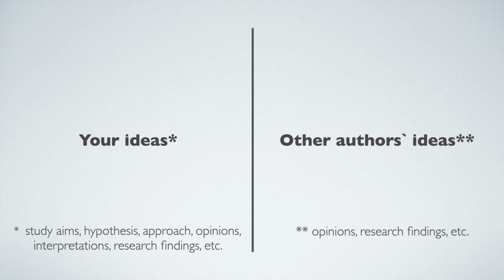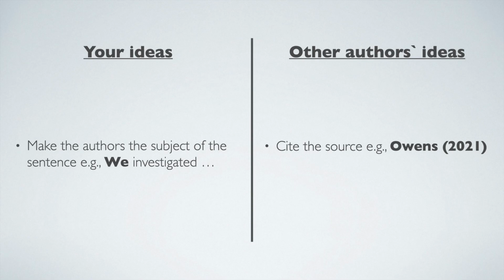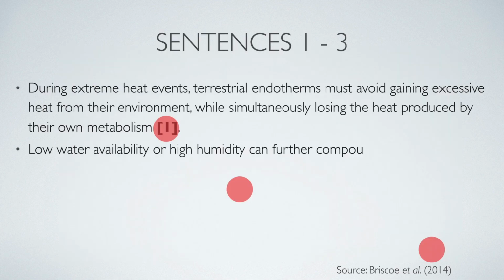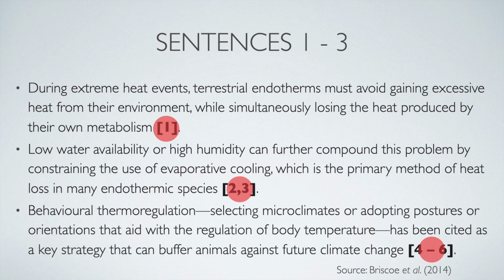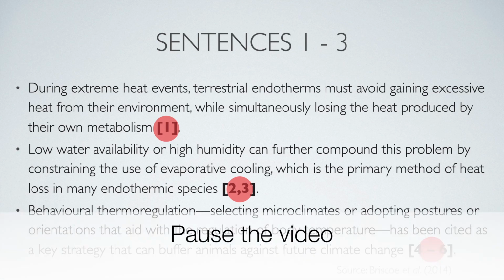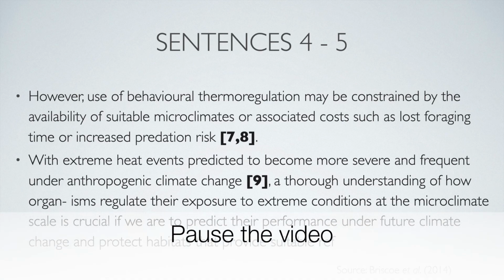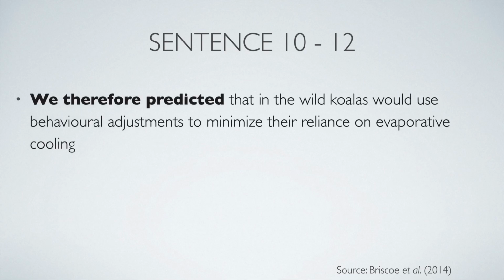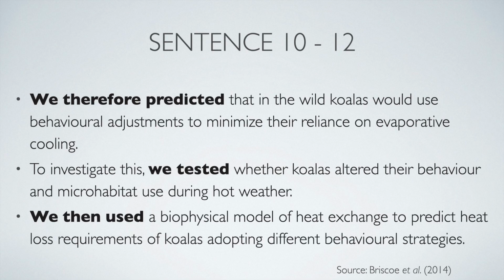Separate your ideas from the literature when writing a research paper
Separate your ideas from the literature when writing a research paper. I talk about in this video how to separate your ideas from the ideas of other sources found in the literature

Part 1

0:00 Introduction
0:58 How to distinguish your ideas from other authors
1:20 Why we need to make this distinction clear in our writing
1:40 What are the benefits to the author?
2:16 What are the benefits to the reader?
2:37 A good example from an Introduction section of a research paper
4:31 Conclusion